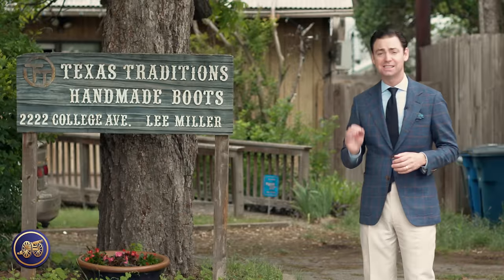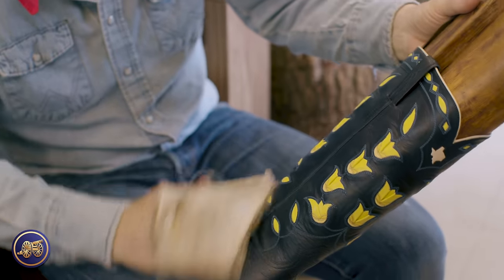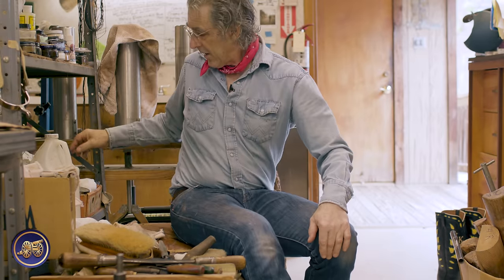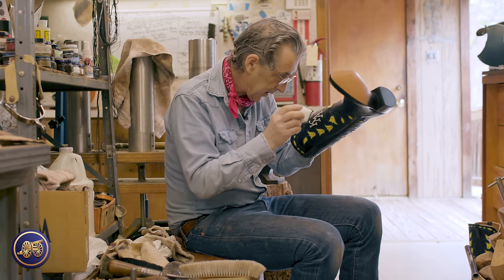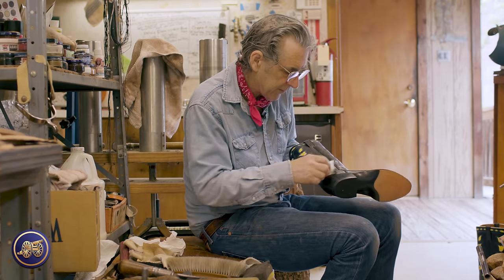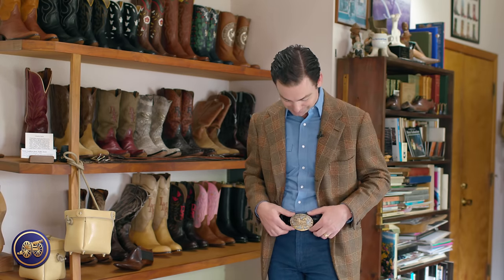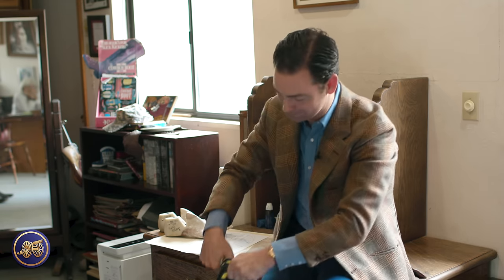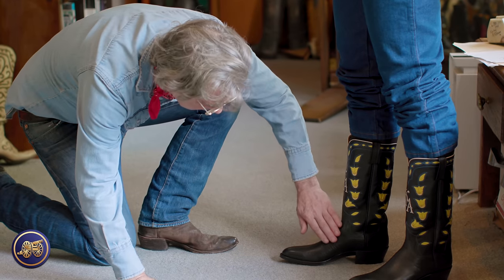Final Delivery Of My Cowboy Boots! With Lee Miller - Day 6 | Kirby Allison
In Day 6 of our series documenting the construction of my bespoke cowboy boots from legendary bootmaker Lee Miller, we are finally at the end! Today is delivery day, so all that remains for Lee to do is give the boots their final shine and then prepare to give them to me. It seemed only fitting that to try on my new cowboy boots, I should wear an outfit that suited, so to mark the occasion, I brought with me my Wrangler jeans, a belt buckle from my Grandfather, and a Lyle Lovett western shirt from Hamilton. Check out the incredible shirt here:

This series follows along the making of a pair of western cowboy boots totally by hand by one of America’s most famous boot makers, Lee Miller. The entire series is comprised of six separate days of filming, each which will be released individually. This is in addition to separate videos documenting the bespoke measurement process, last design, and boot leg design. Links to these videos can all be found below.